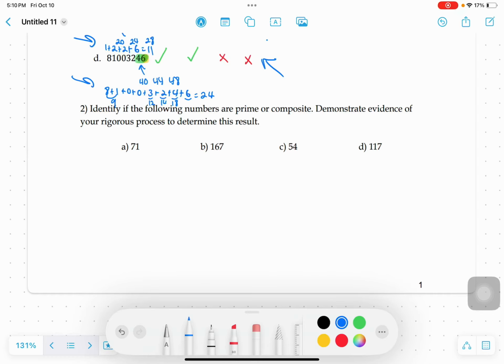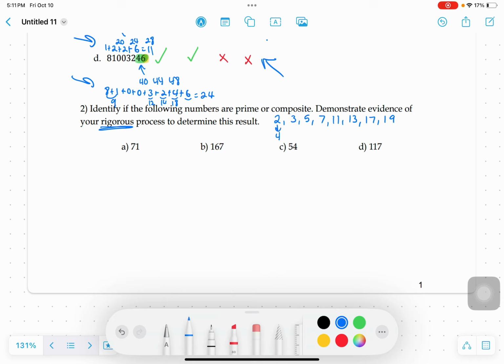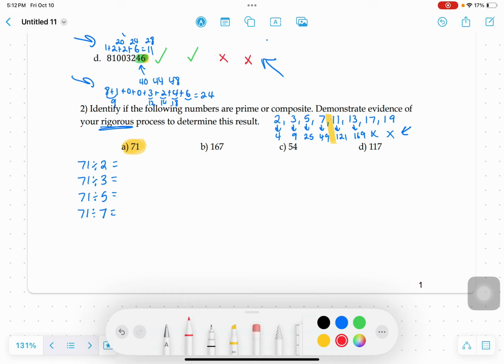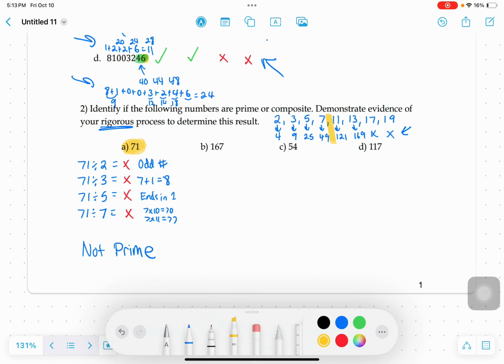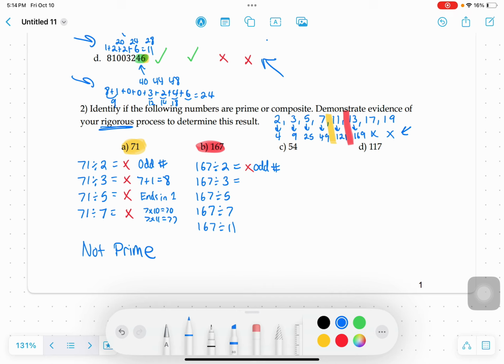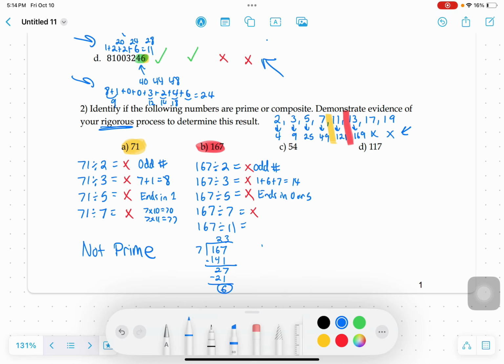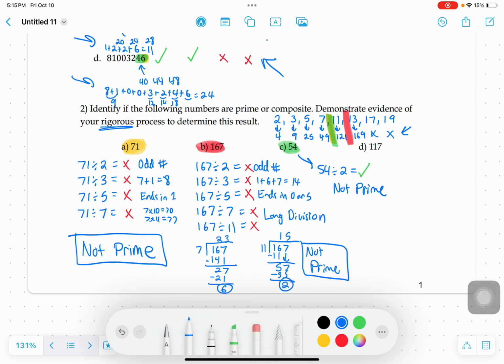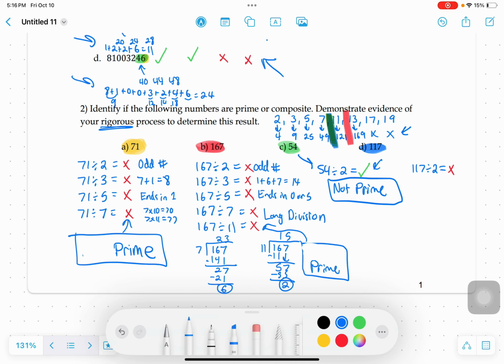Unit 1 Quiz - Study Guide - Question 3